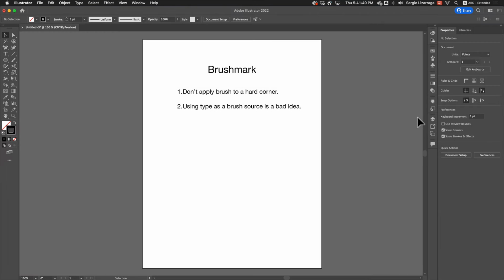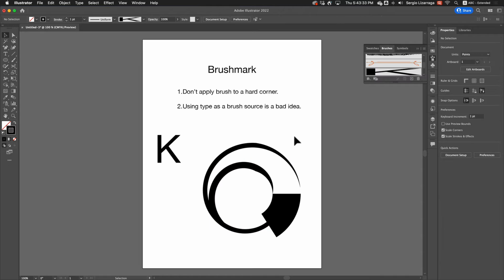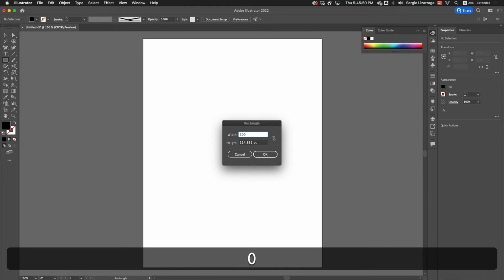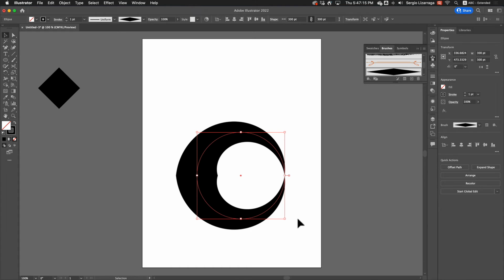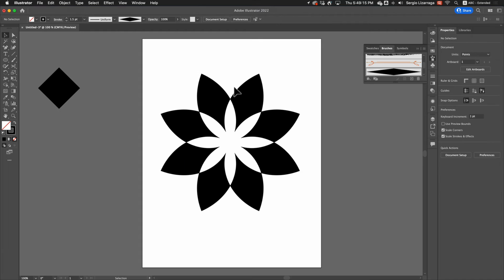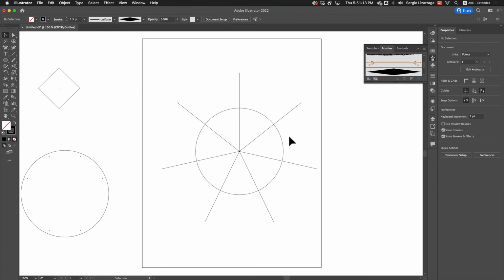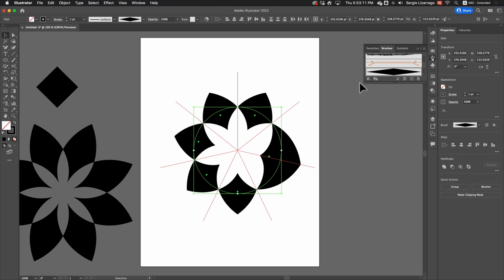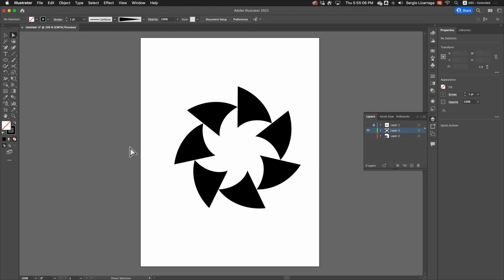Logo Technique: 2 of 4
Graphic mark generation with brush options in Adobe Illustrator